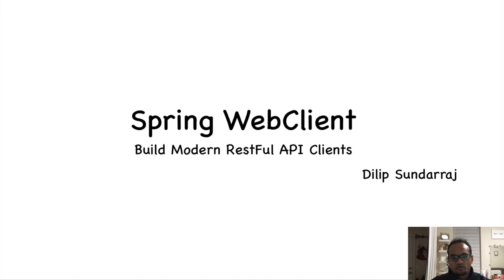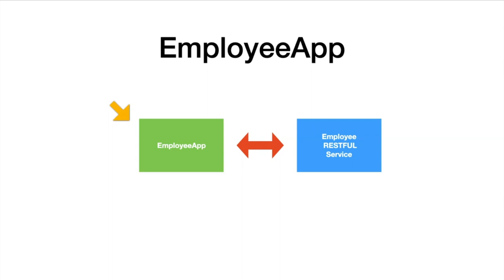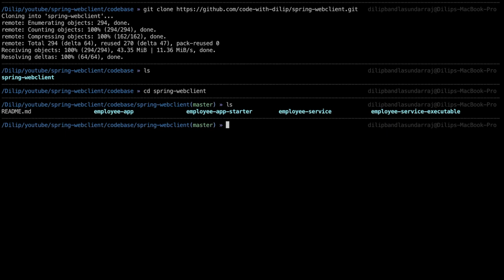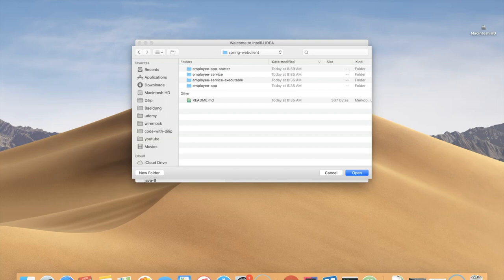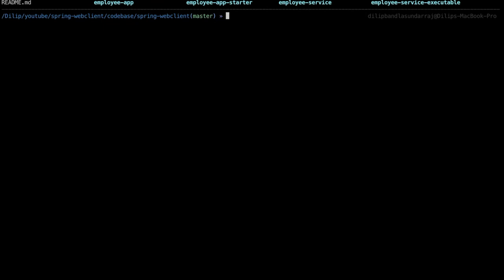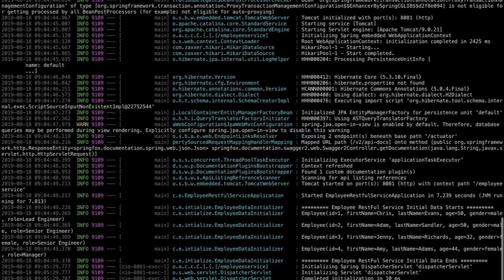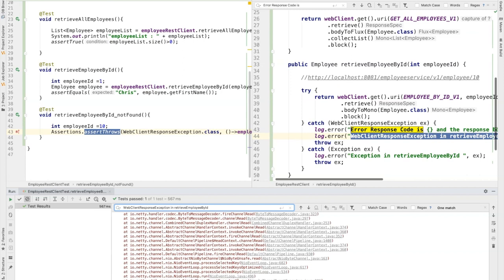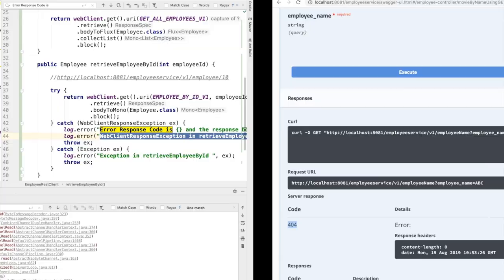Spring Webclient : Lecture 1 - Perform HTTP GET, POST, PUT, DELETE operations using WebClient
In this lecture, we will code and explore how to Build RESTFUL API clients using Spring WebClient.